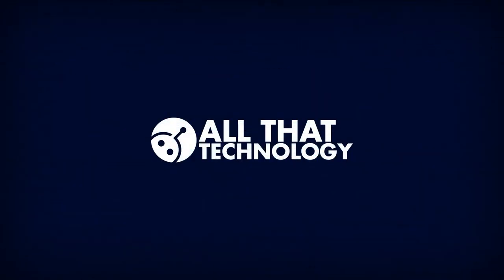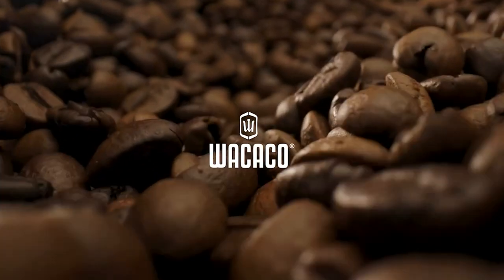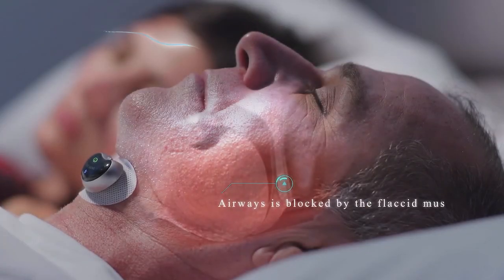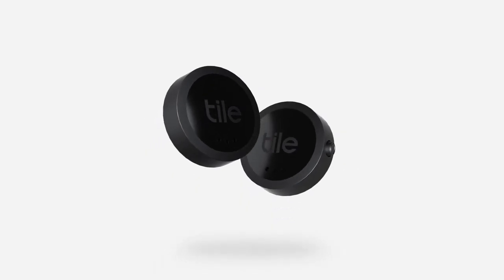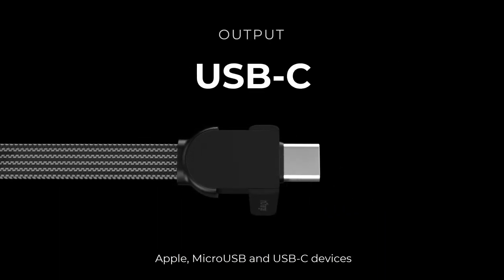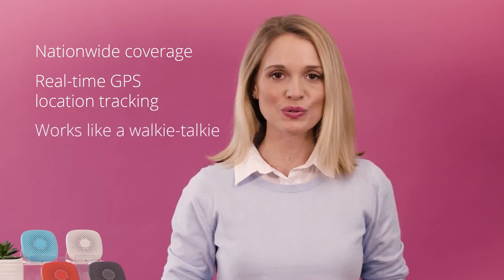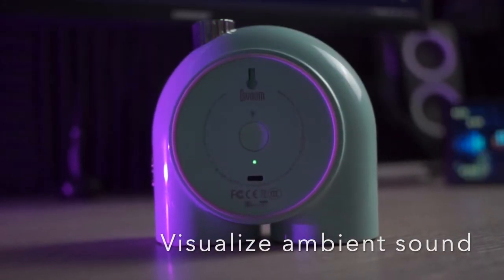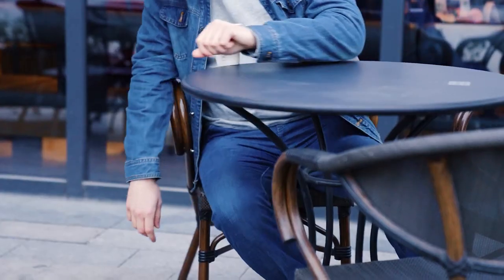15 Inexpensive Gadgets That Will Leave You Speechless...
In this montage, we show you 15 incredible and affordable gadgets that will amaze and astound you. From an origami water bottle, a paper camera to a robot you can pet, these gadgets will forever change how you use technology! Above all these are AMAZON must haves!

What are you waiting for? Let these unbelievable gadgets take your breath away!

Video Title: Unbelievable! These 15 Inexpensive Gadgets Will Blow Your Mind!

5) Mini GPS Tracker Magnetic

7) MOFT Snap Tablet Stand

8) Divoom Planet-9 Smart Mood Lamp

10) Nitecore TINI 2 - 500 Lumen

15) Eilik - A Desktop Companion Robot

00:00 Intro
00:12 Aipower Wearbuds Pro
01:00 Wacaco Picopresso
02:02 Papershoot Camera
03:01 Snore Circle
04;00 Eilik - A Desktop Companion Robot
04:52 Tile Mate (2022)
05:37 MUSICOZY Ear Muffs
06:22 Origami Bottle - DiFOLD
07:13 Incharge X
07:56Mini GPS Tracker
08:41 Relay Kids Smartphone
09:27 MOFT Snap Tablet Stand
10:09 Divoom Planet-9 Lamp
11:07 Nitecore TINI 2
12:02 Evo Shaver 2

More over we will be bringing you:
1. Amazing inventions you must see
2. Things you won't believe exist
3. Amazing inventions at home